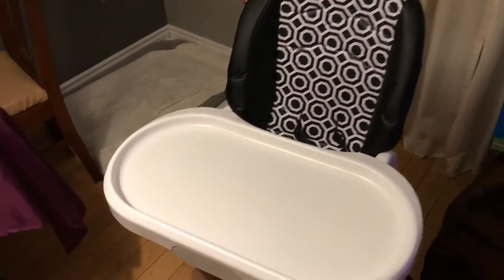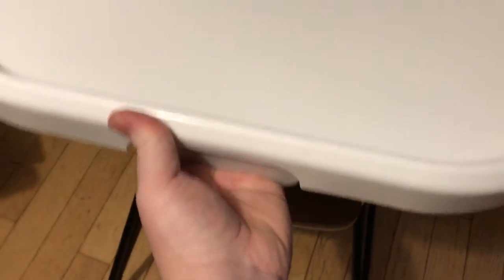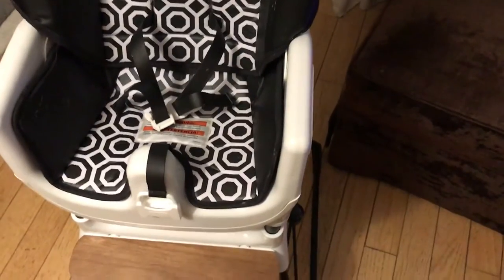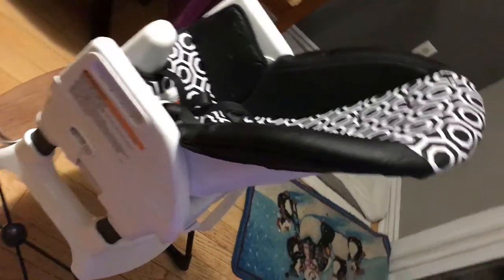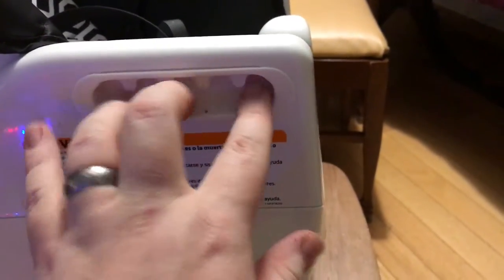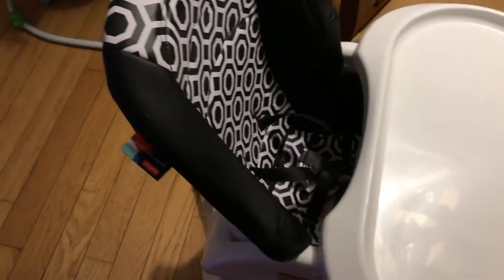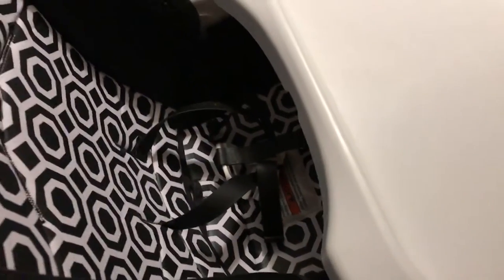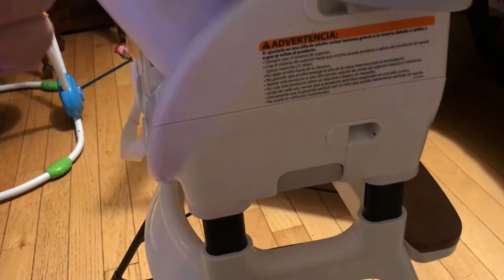Fisher-Price Jonathan Adler Deluxe High Chair - One Take Sudz Reviews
Currently on Amazon for $177 CAD

Sorry in advance for the super close zoom - Originally recorded in 4K and the iPhone has a really narrow field of view!

This is a NICE chair. It isn't your normal run of the mill foldable high chair. In fact, its not portable at all, and it doesn't collapse. It is a part of your kitchen/dining room, permanently set up.

- It's height adjustable.
- It has a rubberized cushion that is super easy to wipe clean
- It is built in a way that food stays IN the seat instead of all over the floor
- The tray can be removed or installed with one hand! (This is by far the BEST. Holding a squirming child and then realizing you need to put them down to remove a tray is a MAJOR pain)
- It has a real wood footrest, (classes it up)
- A nice "Wrought iron" style legs (Powdercoated metal)
- Its VERY stable
- Has a securely inserted Tray for easy cleanup
- Has a 3 or 5 point harness (we removed the shoulder straps)
- Nice Rubber straps are easy to clean
- The whole seat is height adjustable (to the point where it can slide under our table when we decide to forgo the tray and have her at the table with us)
- The backrest reclines
- It has a quick release tray with multiple positions
- The top portion of the chair is removable,
- has retracting straps to mount to almost any chair. (I'll call this "Semi" portable as it still takes up a lot of room in the car if you bring it with you, and lacks any handles)

I swear I don't work for this company. Its just so well thought out. I wish we had it for our first daughter.

The ONLY, Singular fault I can find with this is that the tray isn't completely rigid - My 3 year old keeps grabbing it and it bends down quite a bit. I'm on her to stop doing that but you do naturally grab the tray to slide the seat around - because of the way its mounted (push on with plastic latches) its not on rails like most. It makes it super easy to remove and put on, but it perhaps isn't as solid as a normal, harder to use tray.

Still 5 stars though! We LOVE this thing!